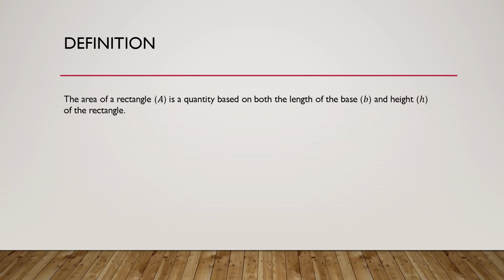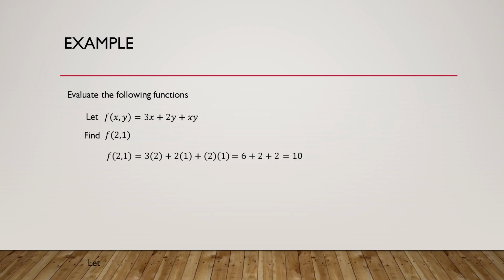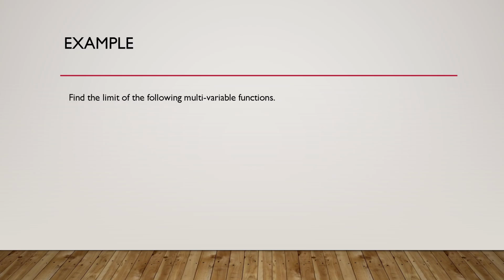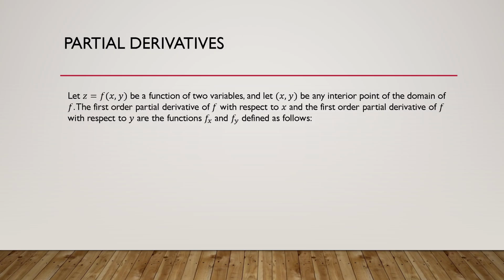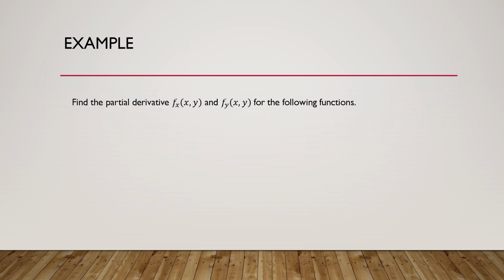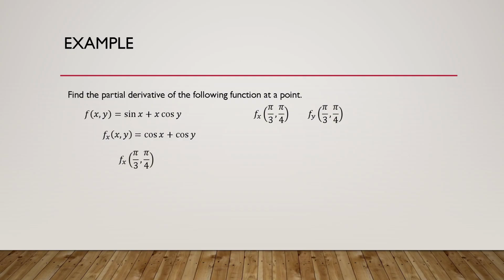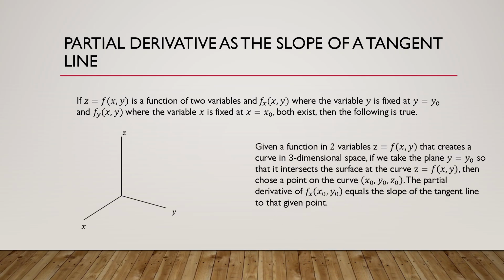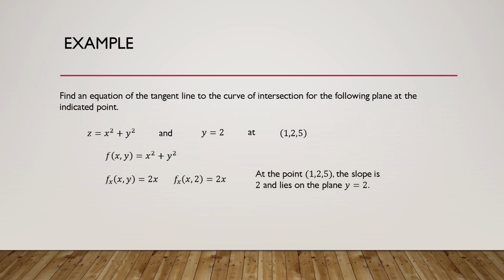Functions of Two or More Variables Part 1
This is an instructional video that is part one of a two part series on the topic of Function of two or more variables. Math students will typically be required to master this topic while taking a college level Calculus III class